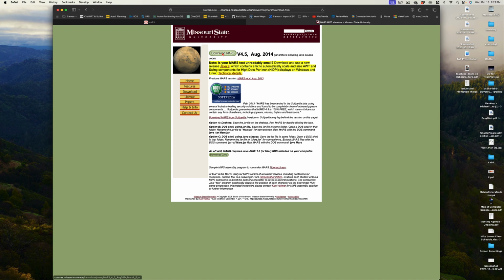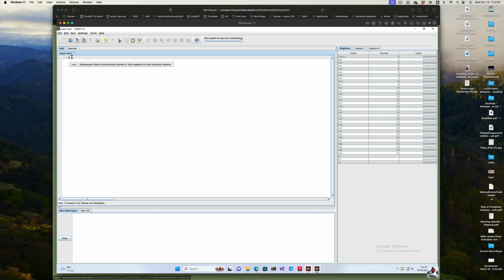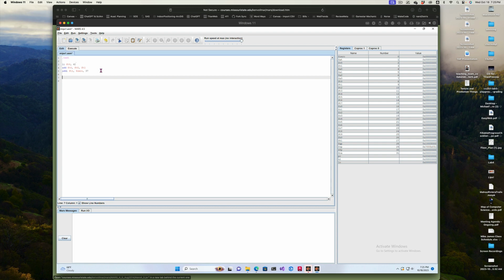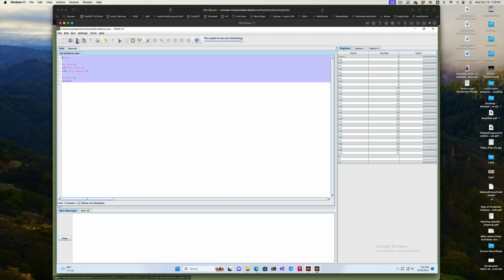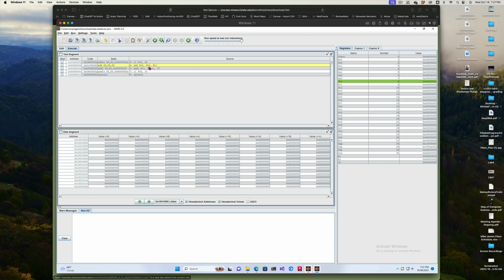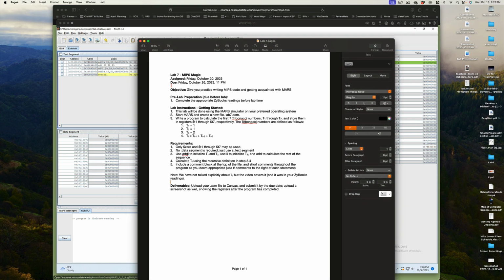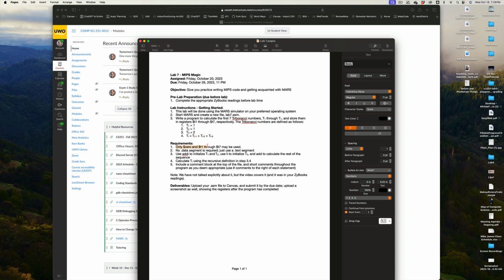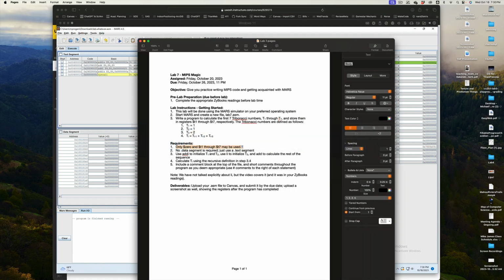Lab7 Auxiliary Video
A video to give people a head start working on lab 7